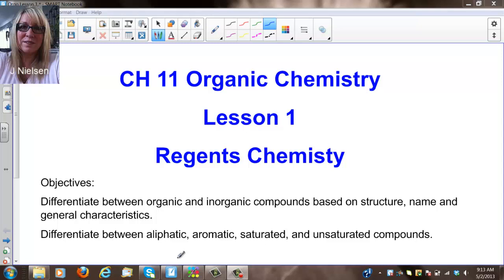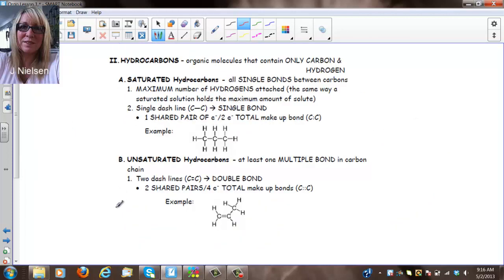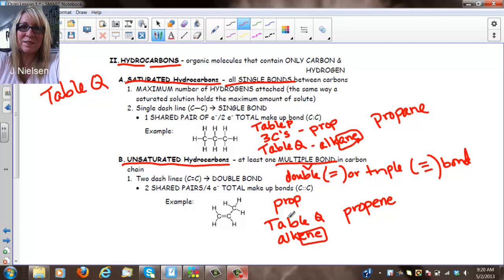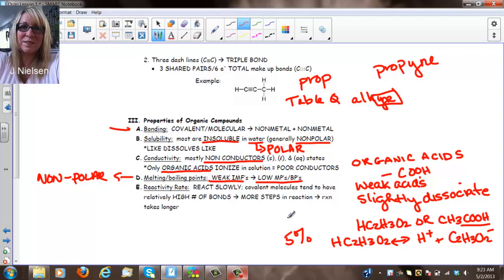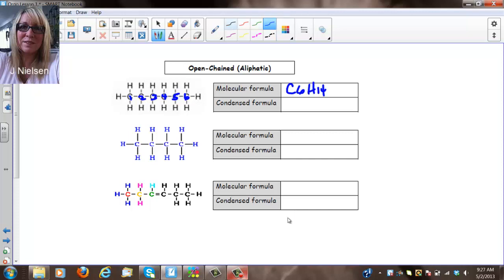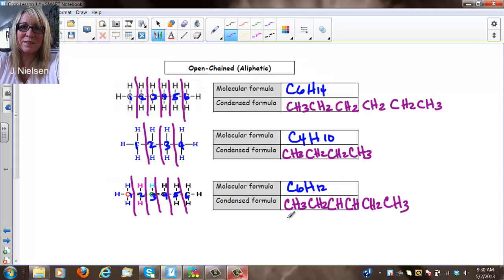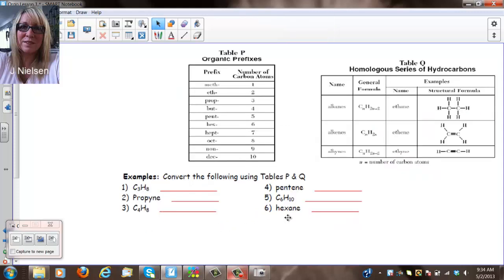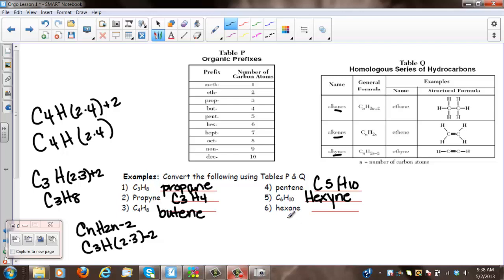CH 11 ORGO Lesson 1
Intro to organic chemistry; Characteristics of organic compounds,